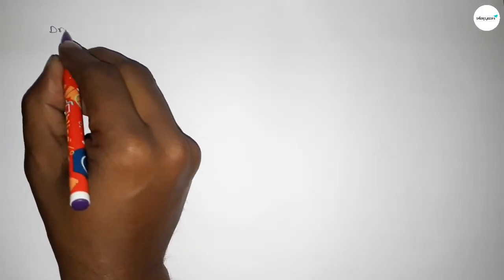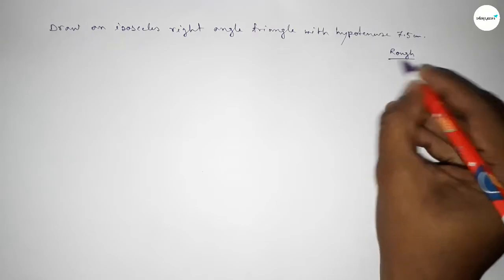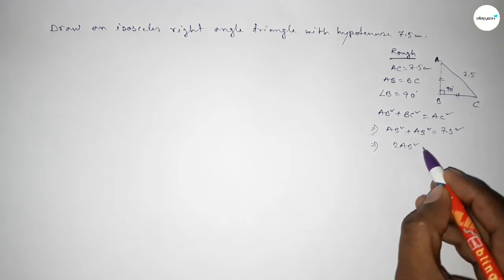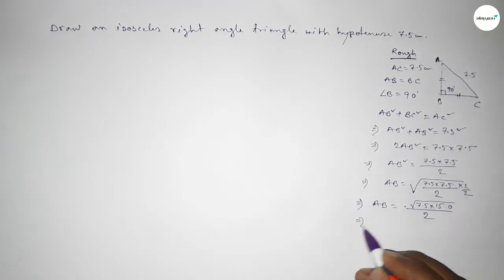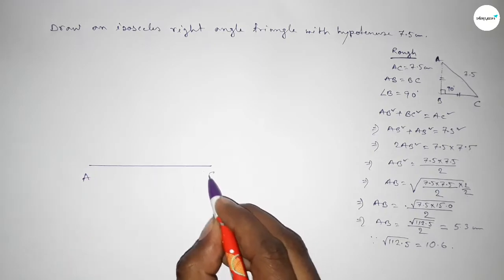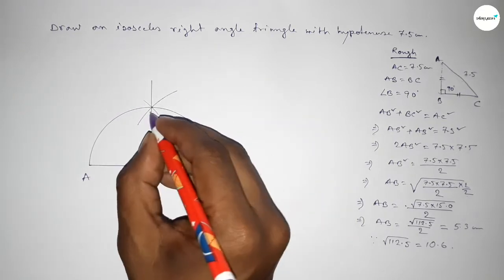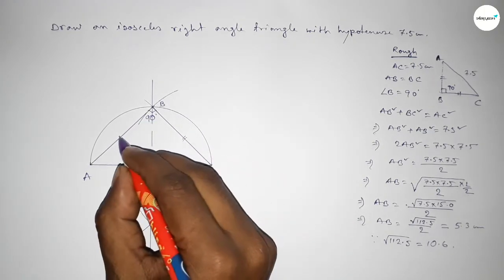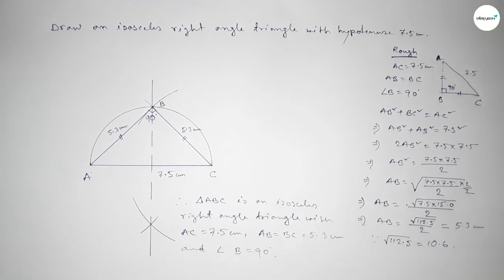How to construct an isosceles right angle triangle whose hypotenuse 7.5cm. shsirclasses.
In Easy Way how to construct an isosceles right angle triangle whose hypotenuse 7.5cm. shsirclasses. Geometrical Construction.